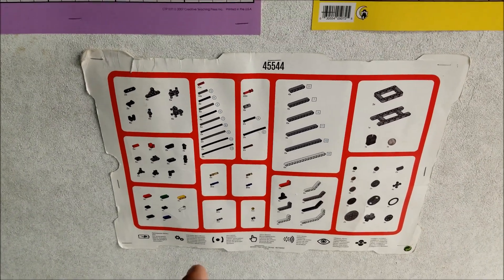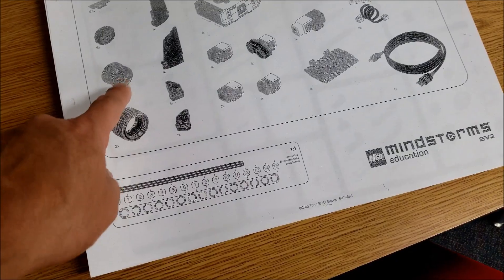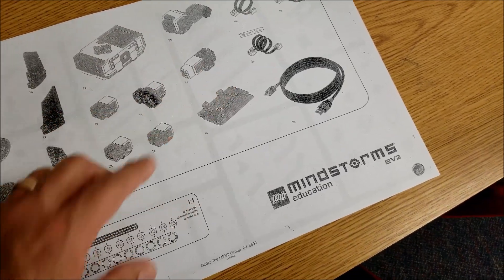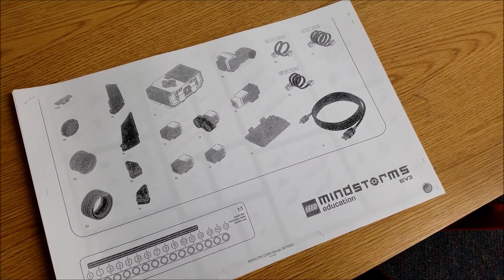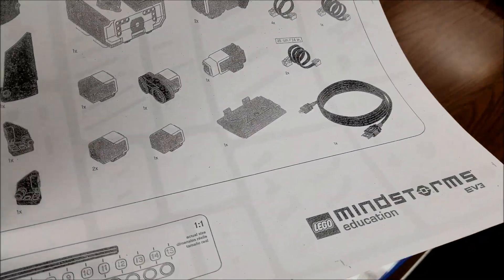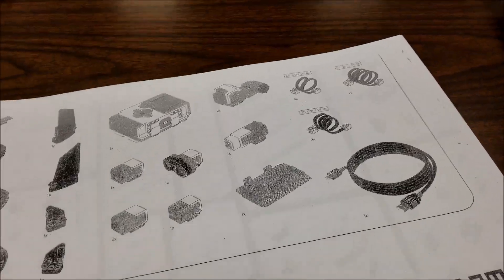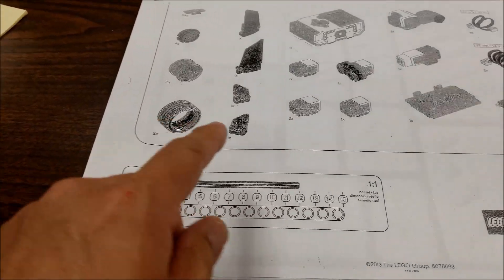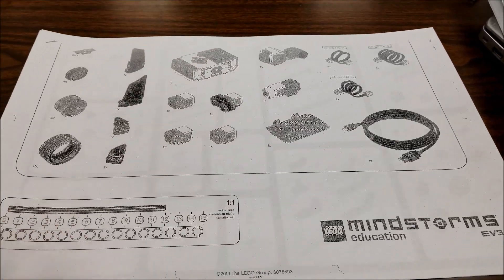"The LEGO Mindstorms Kit Inventory! What Is It & What Does It Look Like?"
Hey guys!!  For those of you that teach Robotics, I always have my Robotics students complete a kit Inventory before Christmas Break so that when they come back from break, they have a perfect kit and all their pieces are there.  This video will show you what they do and how it looks.  Hope you enjoy!!